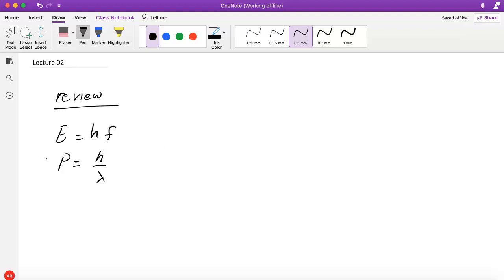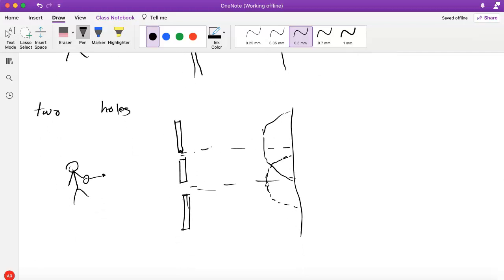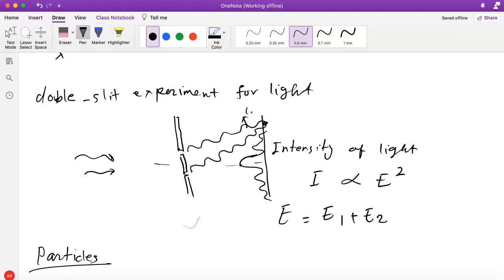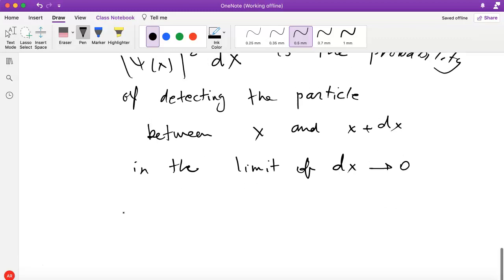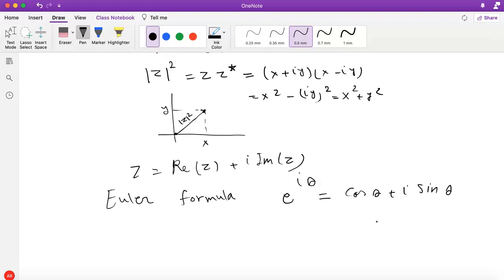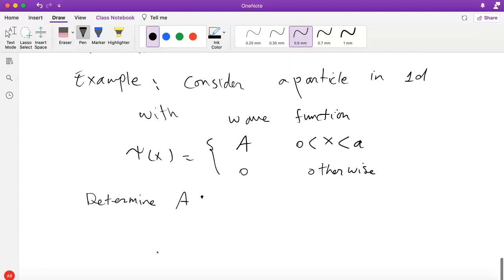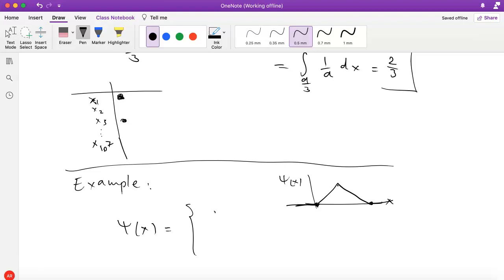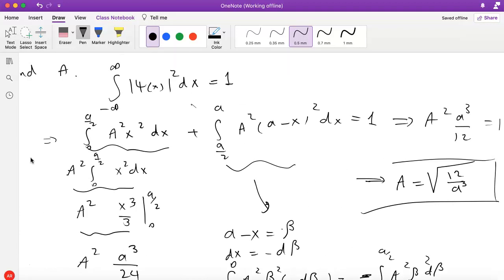MSCI 323 Lecture 02: wave-particle duality and wave function.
The double-slit experiment for electrons, the probabilistic nature of quantum matter, and the concept of the wave function with a brief introduction to complex numbers.